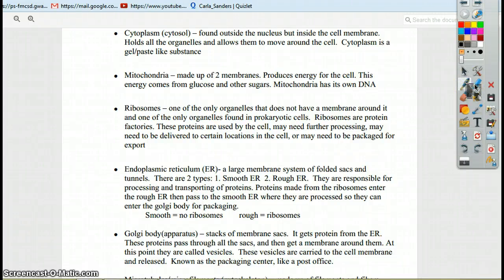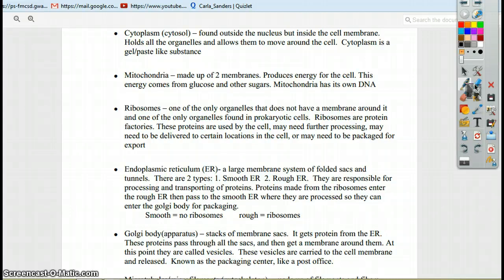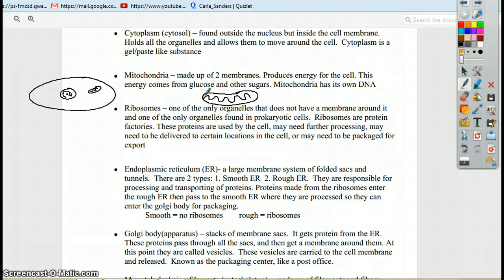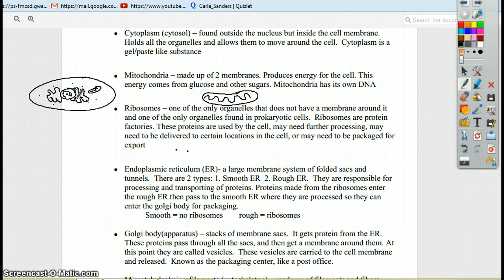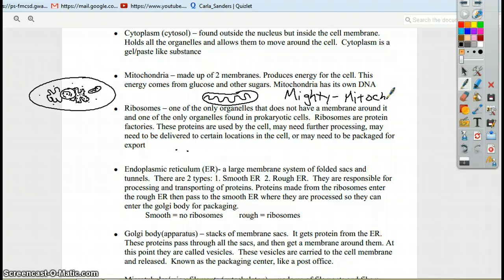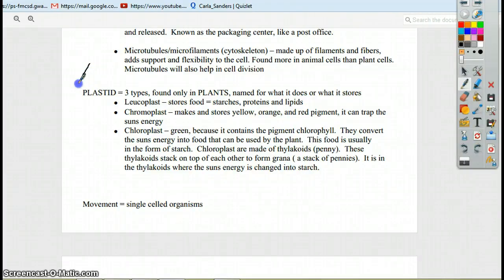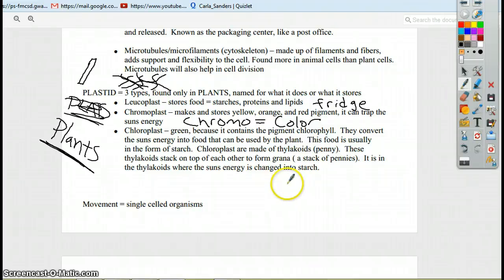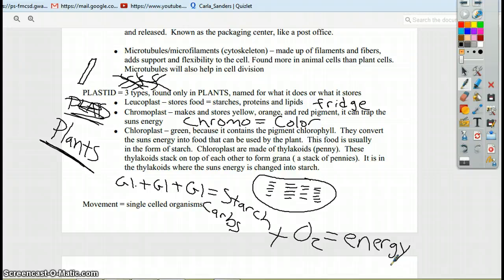Cell part2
cell descriptions lecture 2